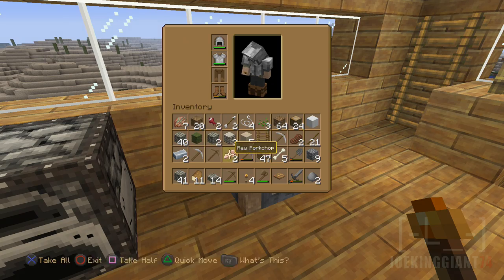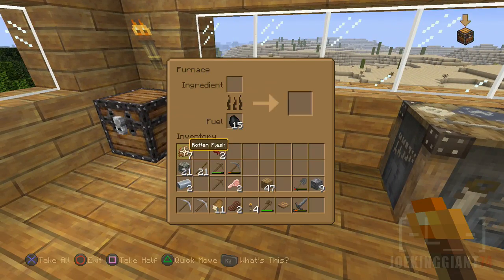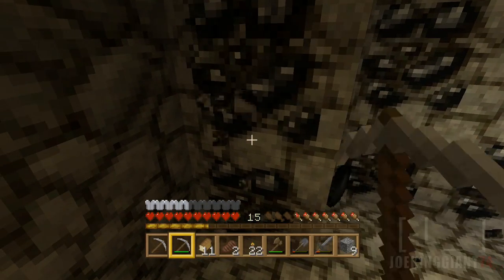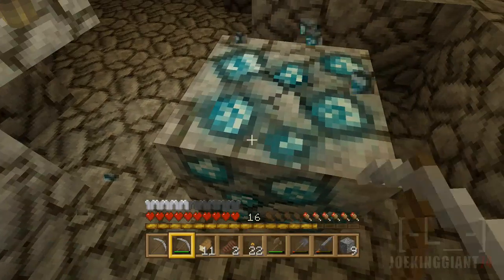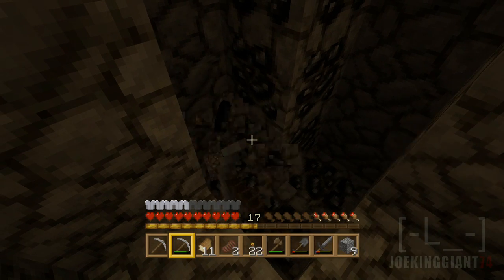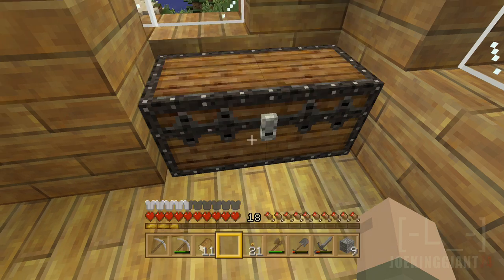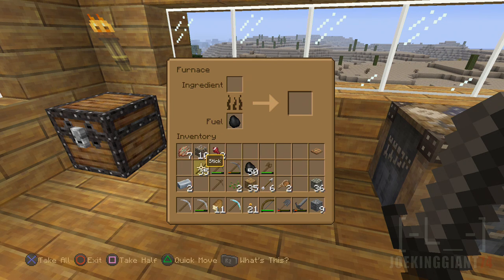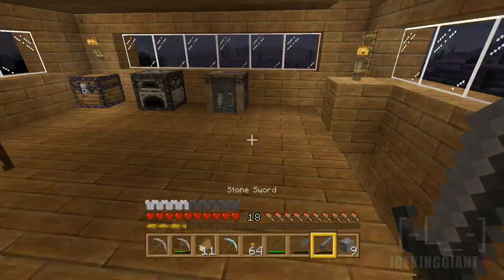MINECRAFT Survival Adventures - PART #13 - The Diamonds Adventure 2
Mincraft Survival Adventures! Lets Play some MINECRAFT to defeat the Ender Dragon once in for all on PS4!